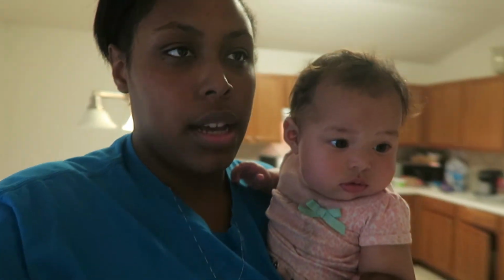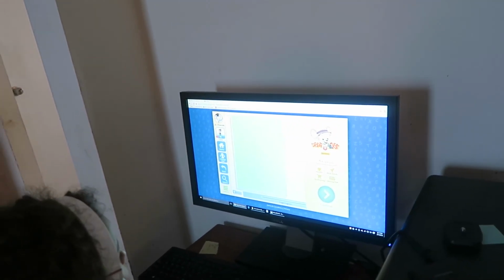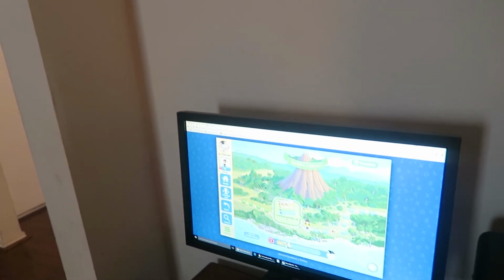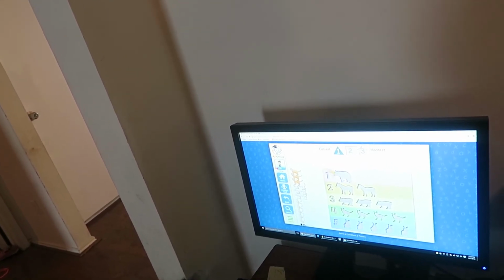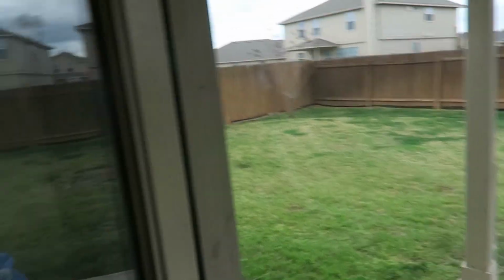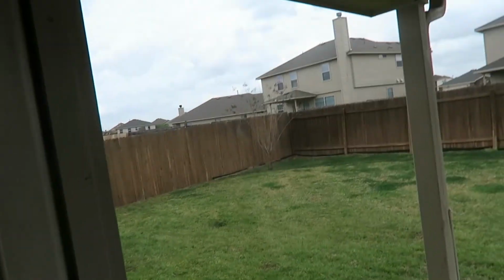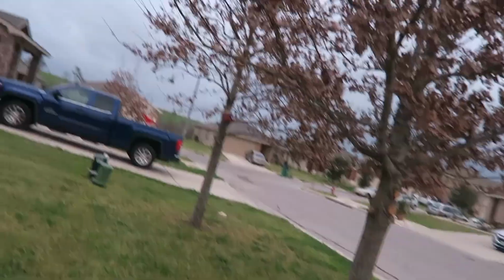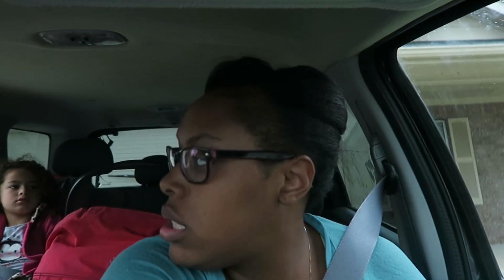So stormy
OPEN ME

We are knightly Knapp! We vlog our lives. Today was a stormy day!